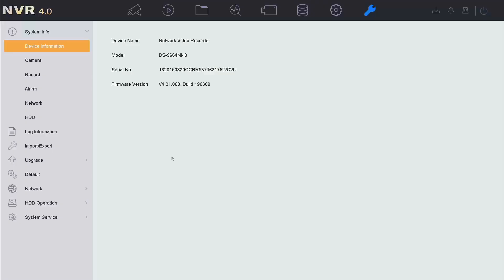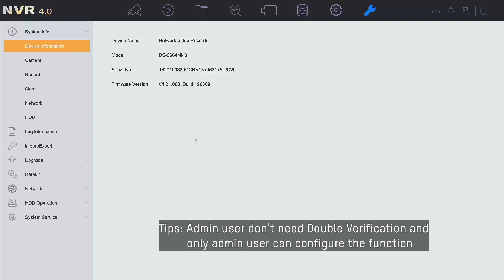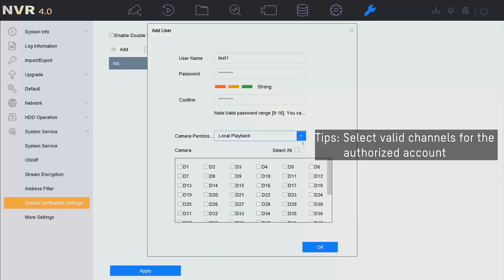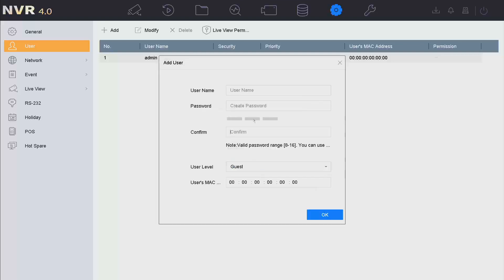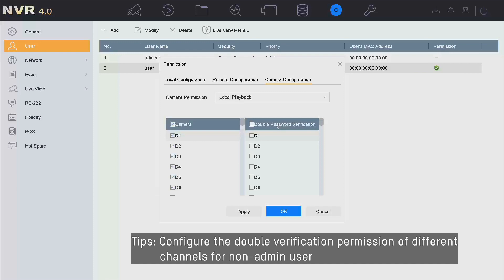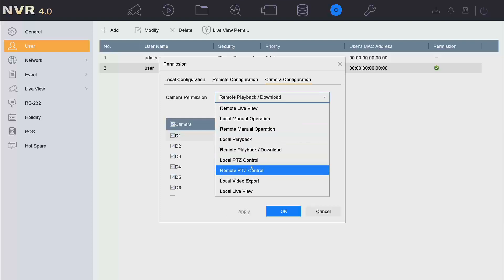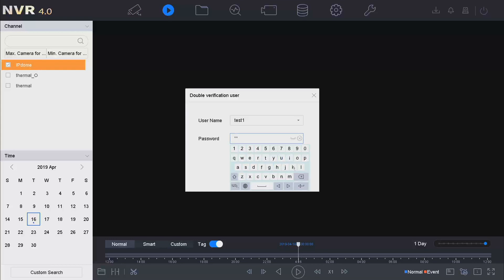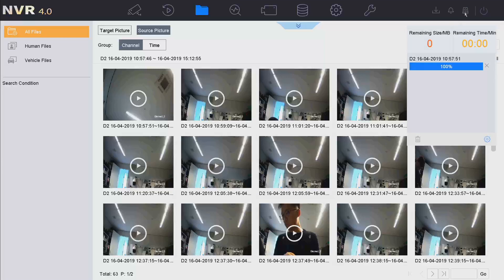How to use double verification function on NVR local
Hikvision Double Verification solution provides a way of secondary authentication to further increase the security level during playback and download.
The video shows how to configure this function and use it properly.

Related product: Hikvision I series NVR